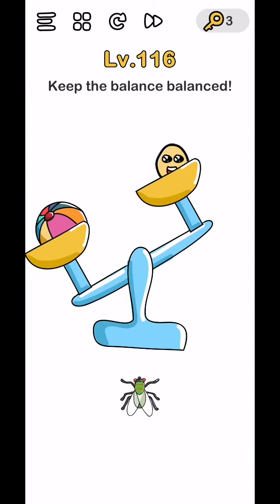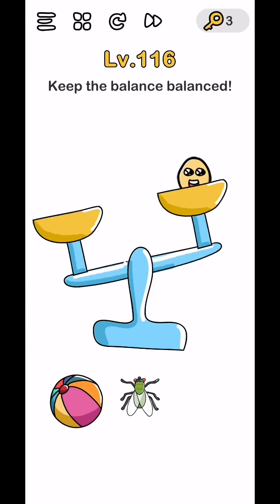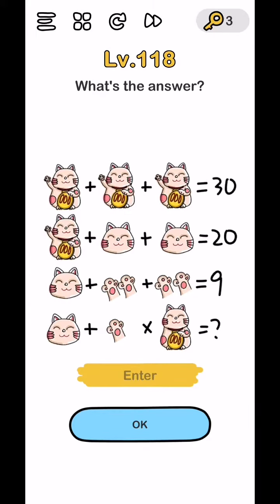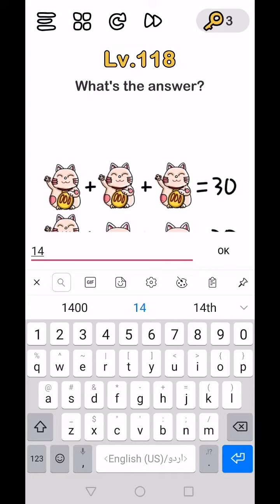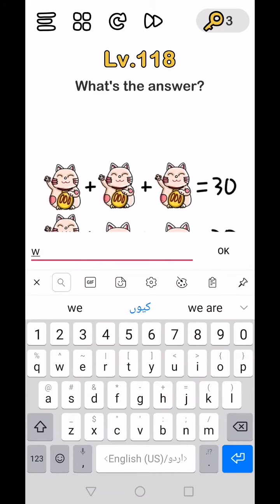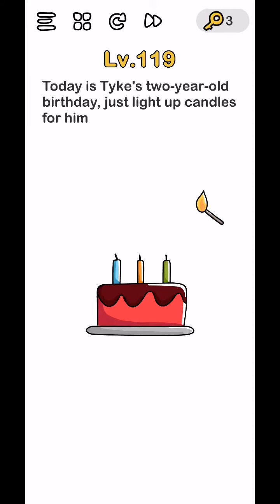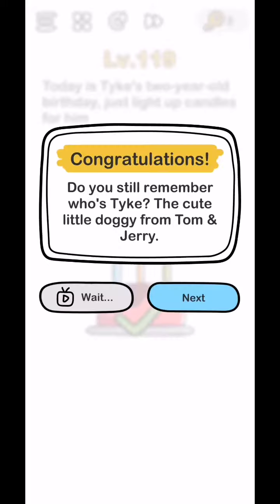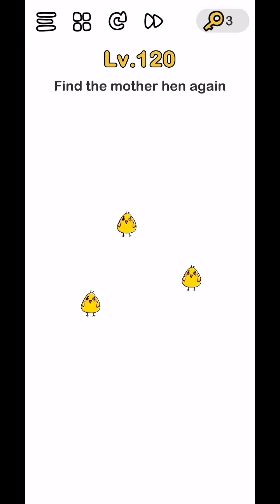Brain out level 116,117,118,119,120 Solution